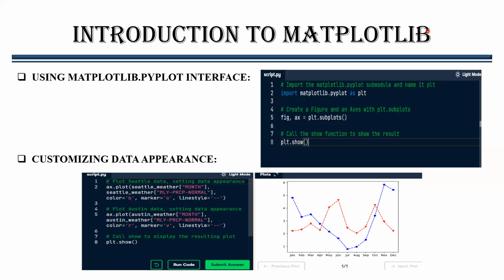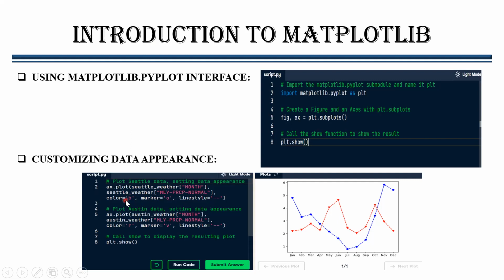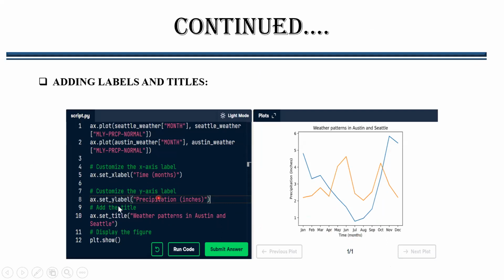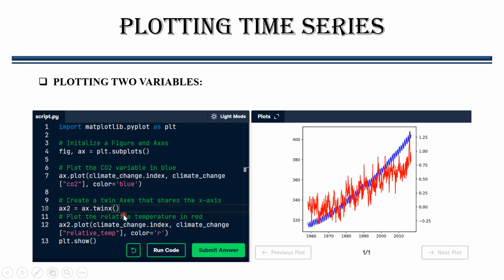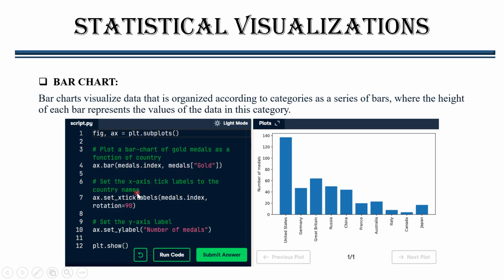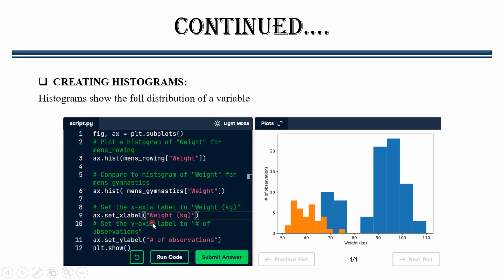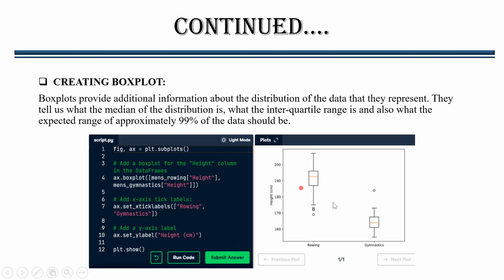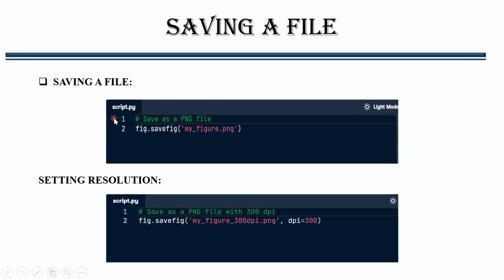PYTHON | 5 | INTRODUCTION TO DATA VISUALIZATION WITH MATPLOTLIB | AI | ML | DATA SCIENCE | DR. HM